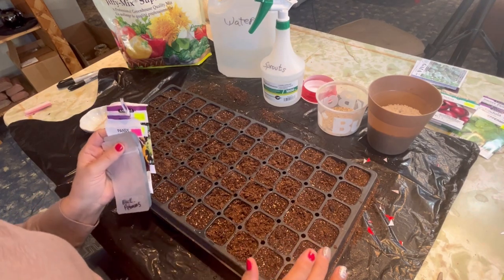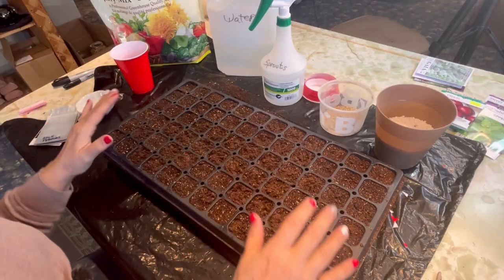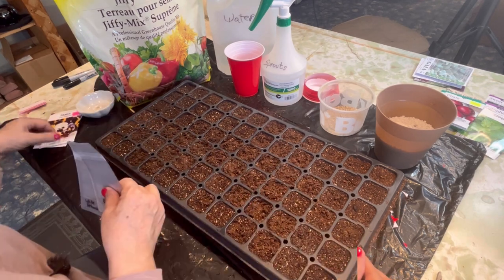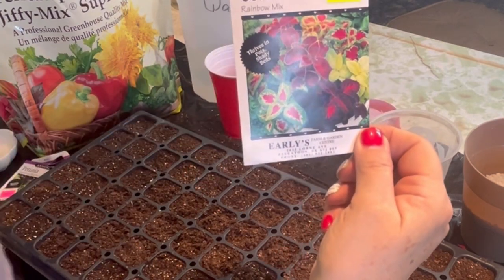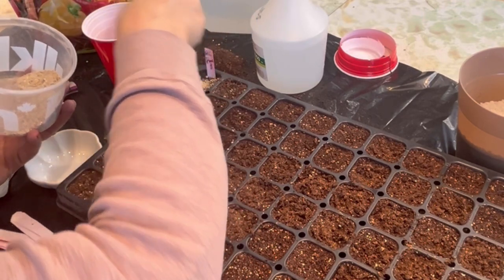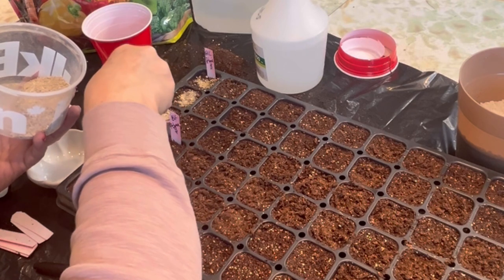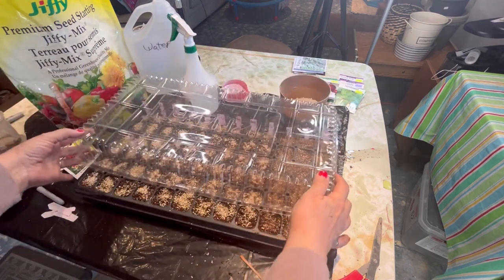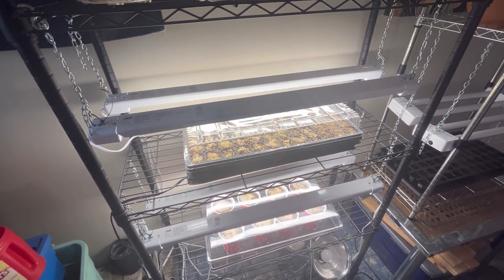SAVE MONEY and Start Flowers From Seed 💰🌺🌼💰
In this video I will show to start a variety of flowers from seed that can save you time and money.  You can start a whole variety of flowers from seed for your outdoor garden at home and save on the high cost of bedding plants from the greenhouses.  Welcome to the Saskatchewan Prairies, Growing Zone 3 - Canada! On my channel you will learn about cold climate growing techniques, indoor gardening during long cold winters and see what's cooking in the Little Garden Kitchen!

🌱 SEEDLING HEAT MAT (Amazon)

🥕JIFFY SEED START MIX (Amazon)

🍅SEED STARTING TRAYS (Amazon)

🌞FEIT GROW LIGHTS (Amazon)